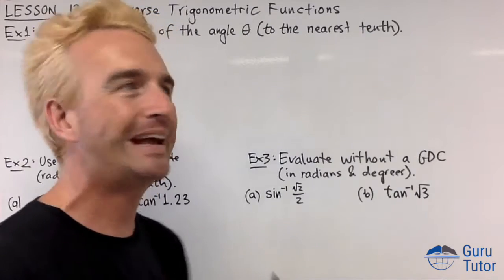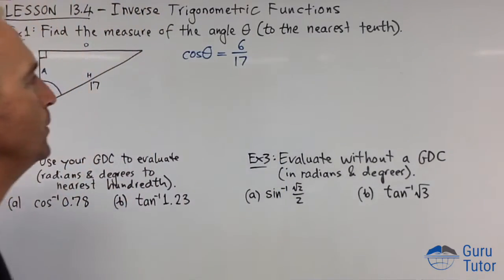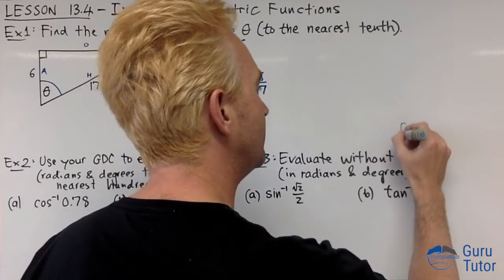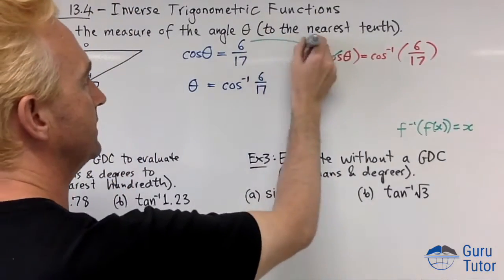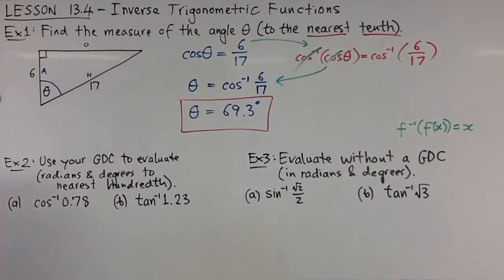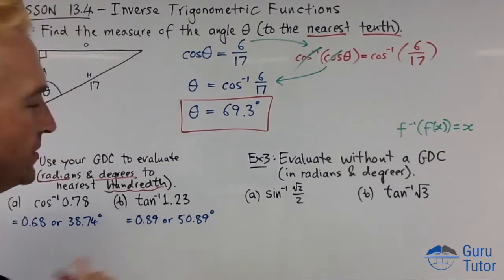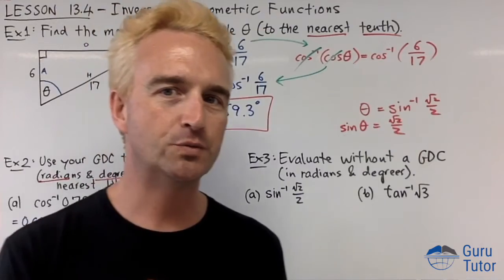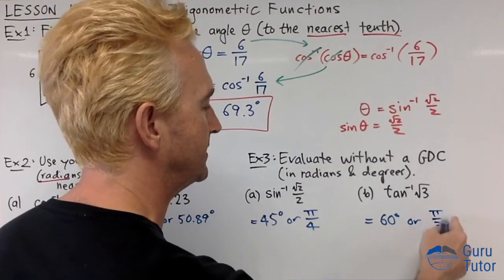Basic Inverse Trigonometry Finding Angles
Calculating the size of a missing angle using trigonometry in degrees and radians.